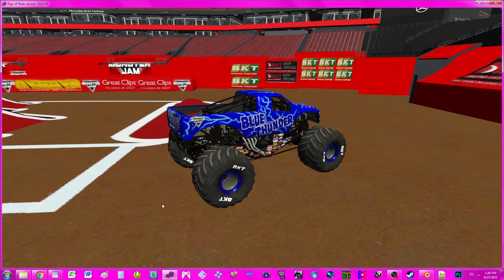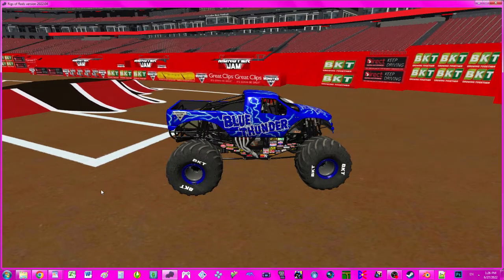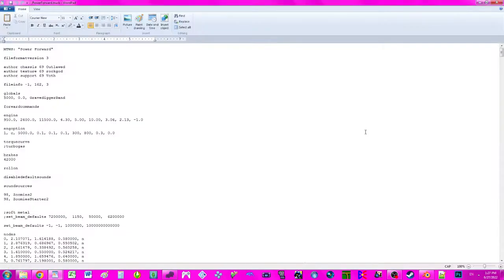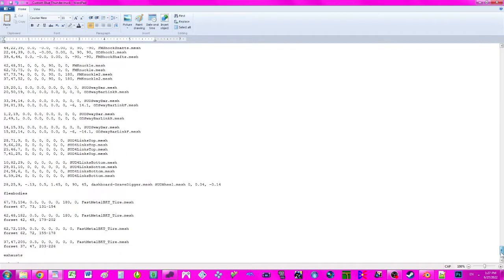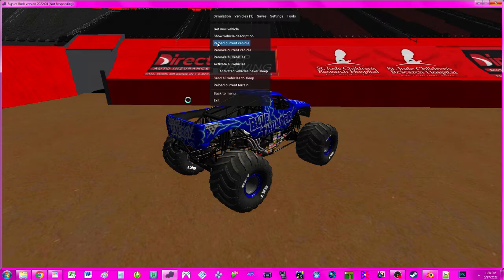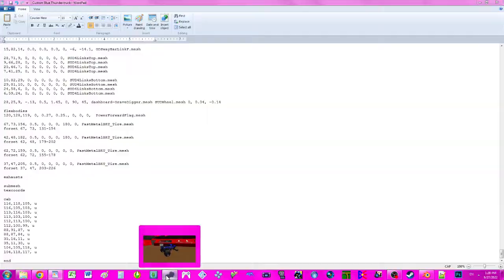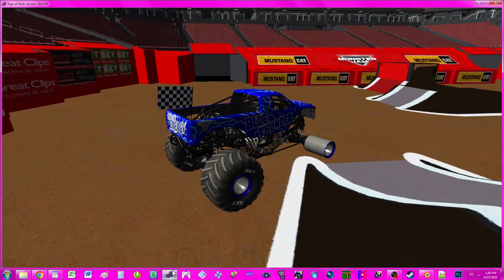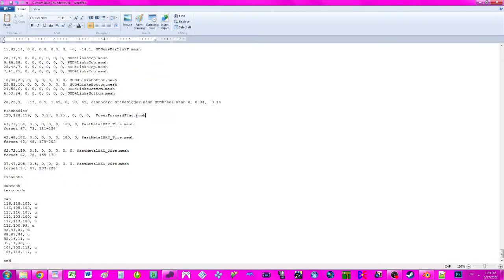RoR Monster Jam Truck Flag Change Tutorial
Here is a new tutorial on how to change Flags & how to add them in on RoR